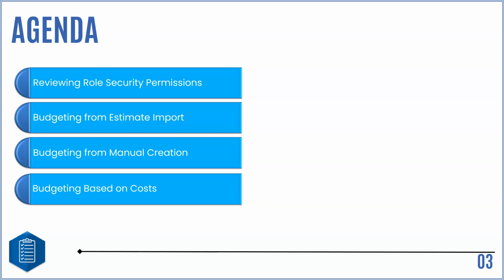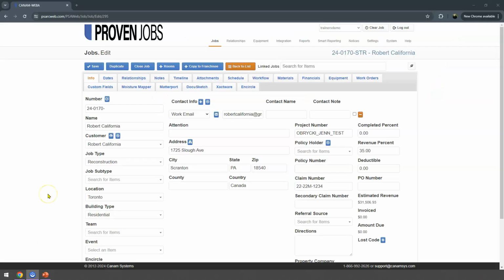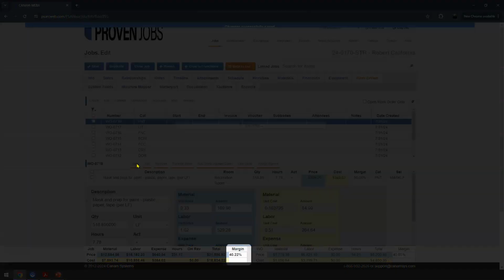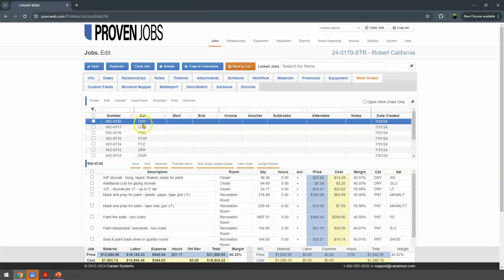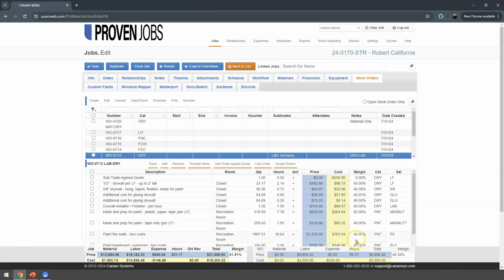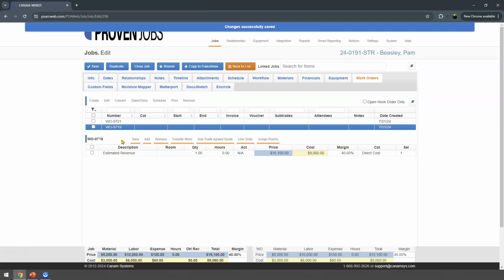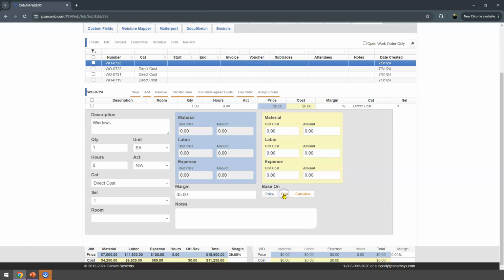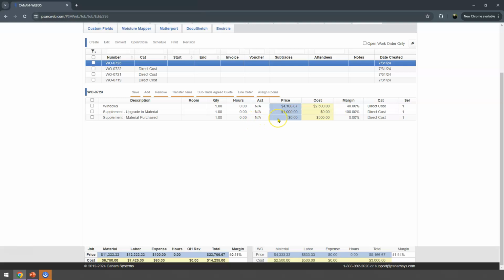Proven Learning Series: Understanding Work Orders & Budgets in Proven Jobs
In this session we will review the basics of the Proven Jobs budgeting functionality utilizing estimate importing, work order manipulation and reviewing job costing in your job file.